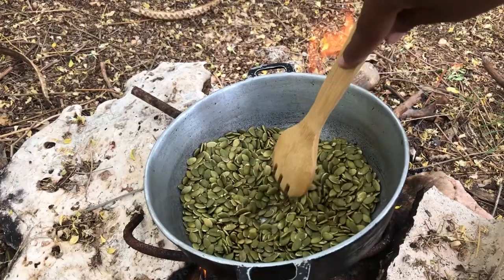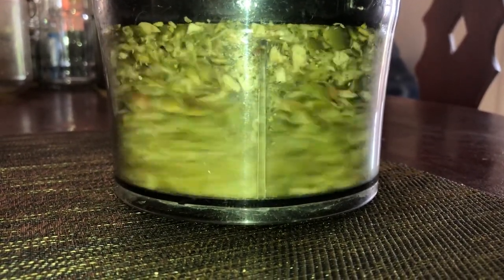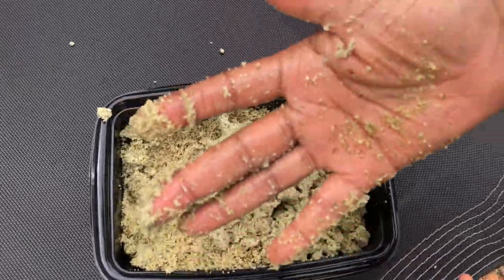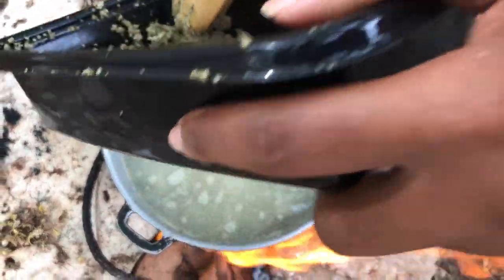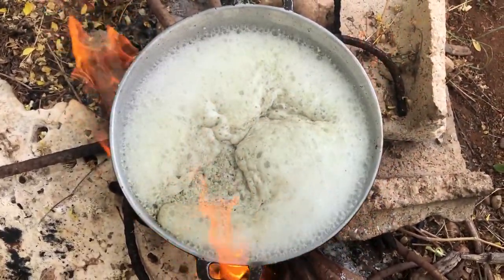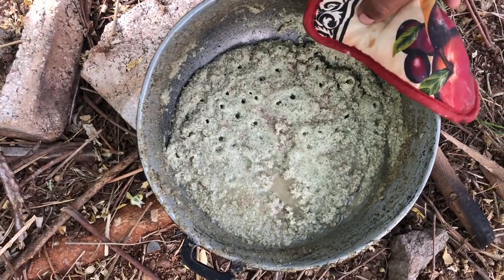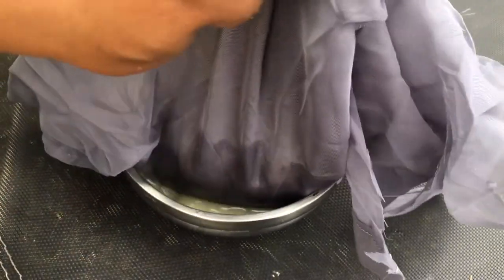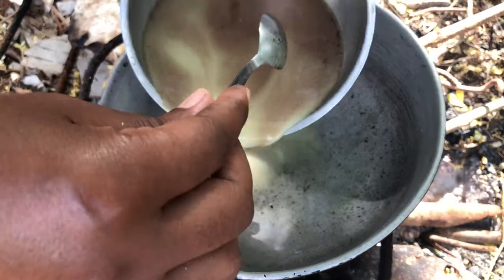How to Make Pumpkin Seed Oil for Hair and Skin | DIY Pumpkin Seed Oil | Traditional Method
This tutorial demonstrates how to make pumpkin see oil at home using the traditional method.